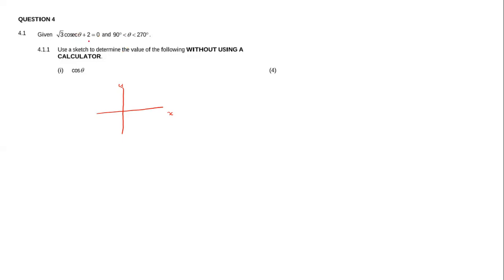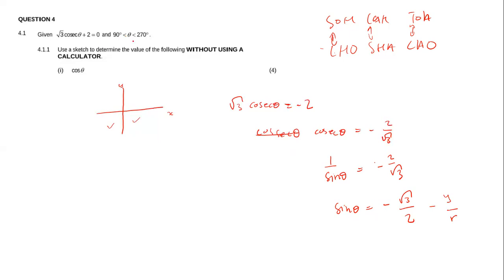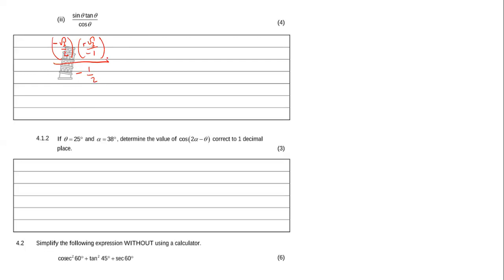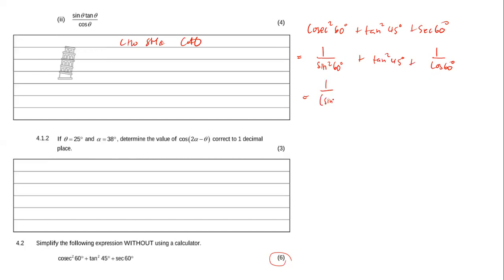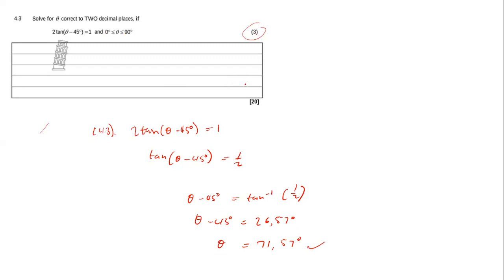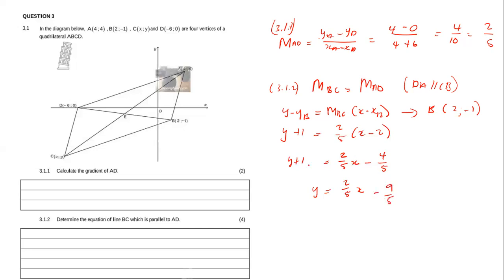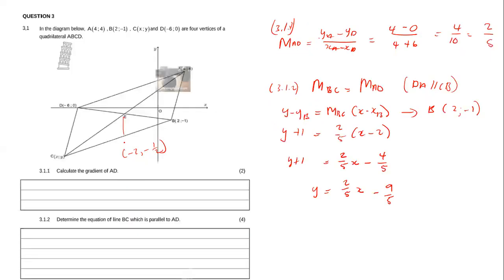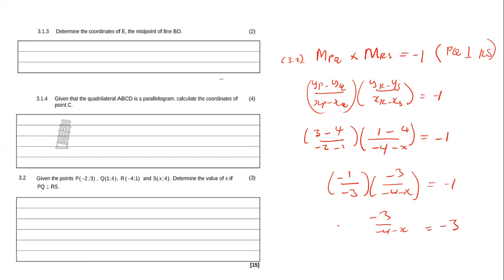Nov Grade 10 paper 2 Exam revision prep part 1. (Trig and analytical geometry)